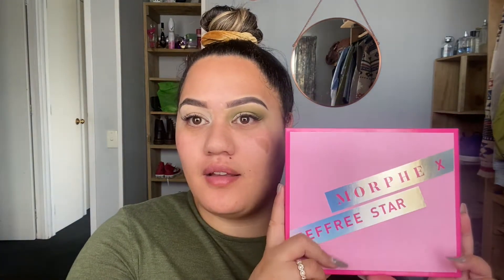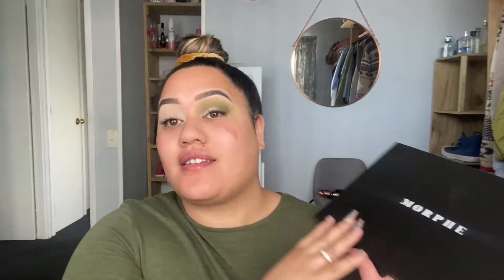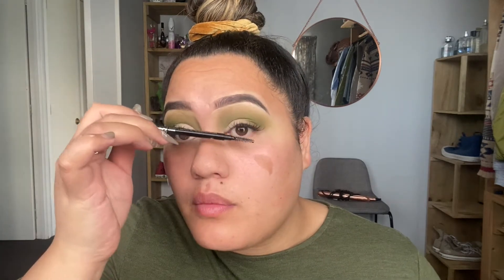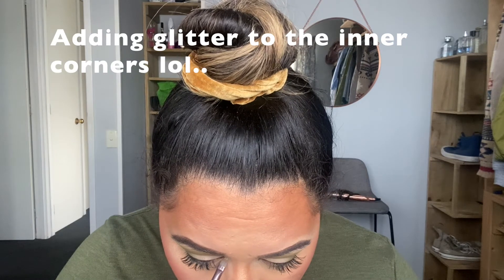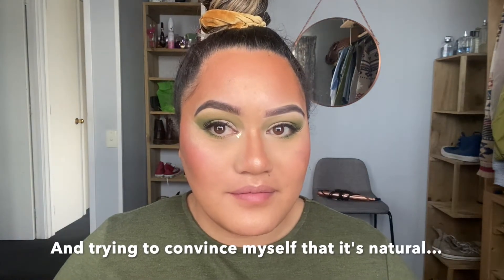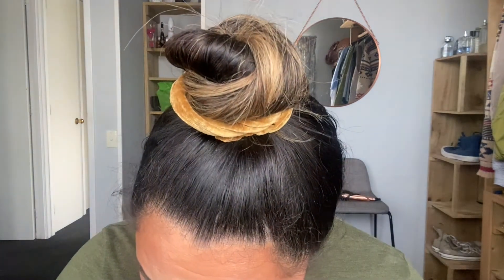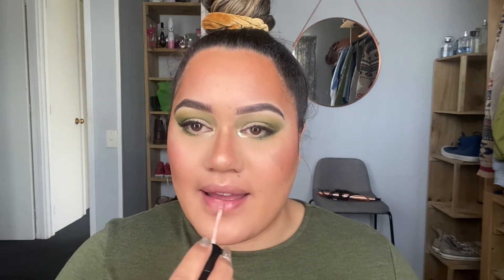GREEN Makeup 🍀🌈 Rainbow Series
Kia Ora Whanau. Here is a natural Green Makeup look for our Rainbow series. This look is dedicated to my Namesake Aunty Berta!! Thank you so much for all your support anuty, we love you so much! xo
Anyway fams you know the drill, grab a snack, feel free to do your makeup with me and most importantly ENJOY!